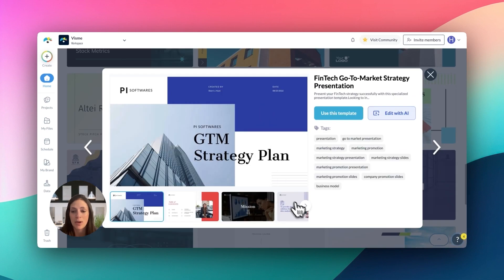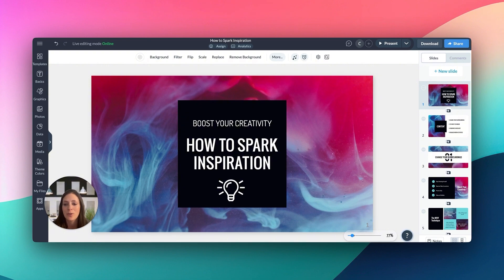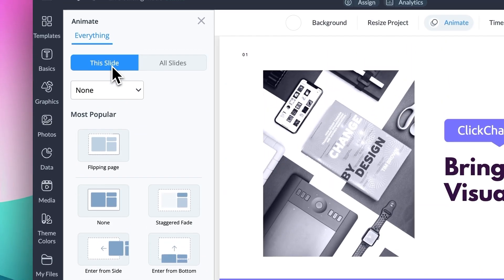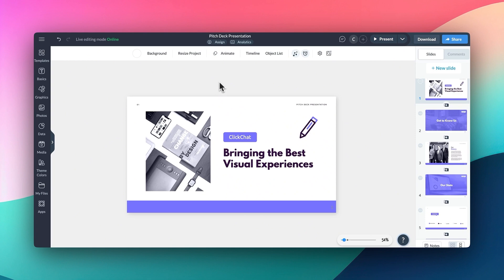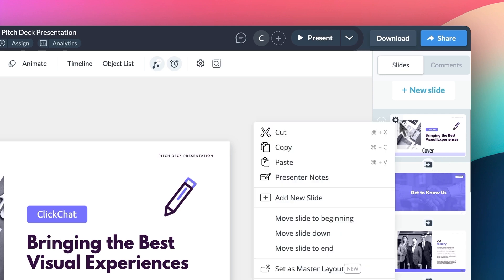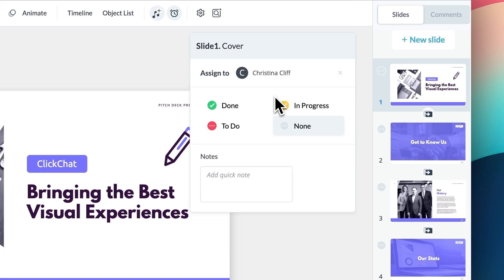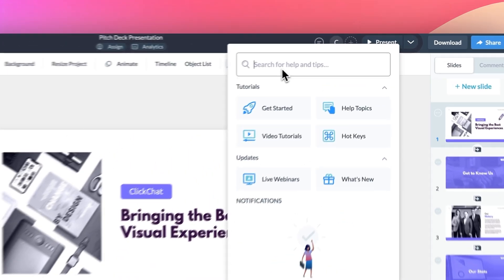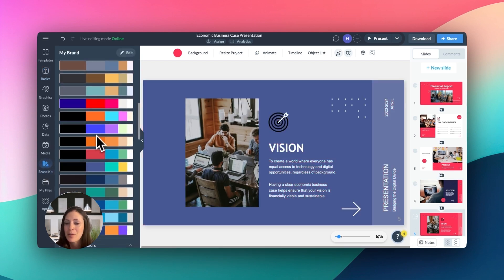How To Make A Professional Presentation in ONLY 2 Minutes!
Create your next presentation without the hassle of designing from scratch with Visme's Presentation Maker.

This video provides a guided tour of Visme's presentation editor, showcasing its unique tools and features designed to help users create impactful and visually engaging presentations.